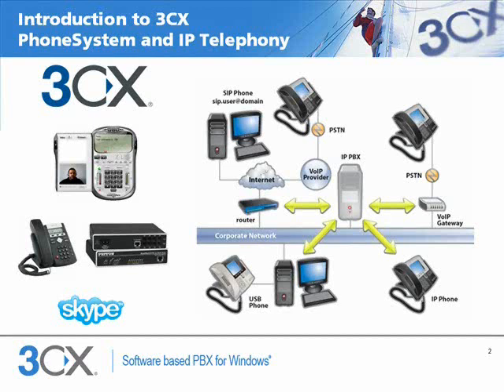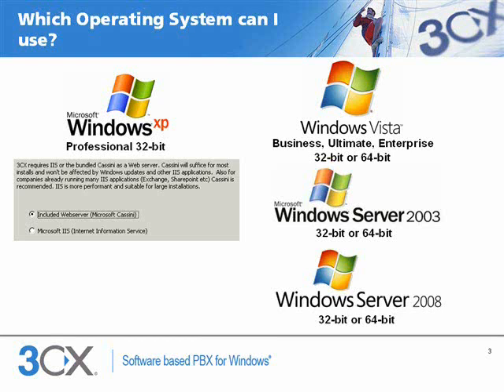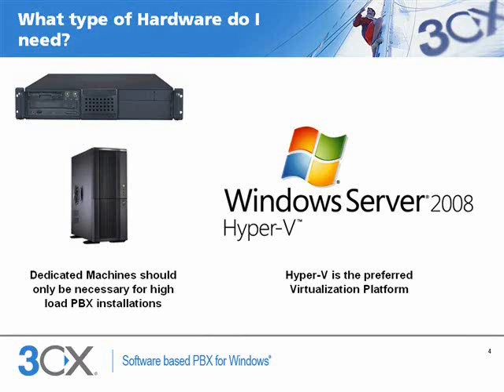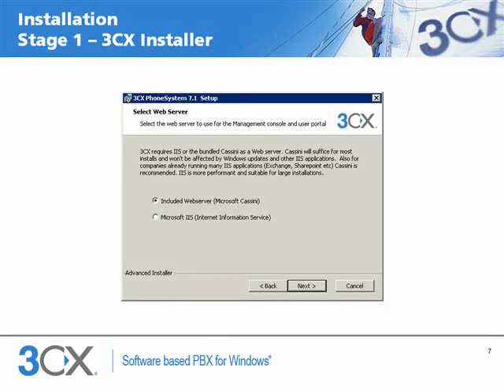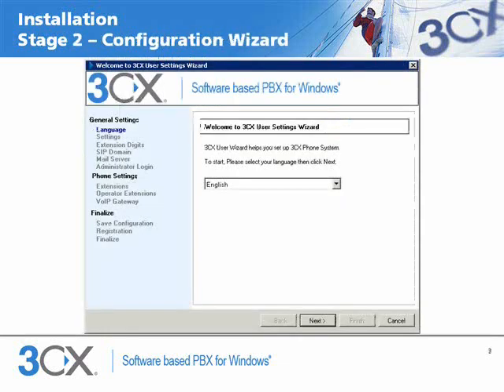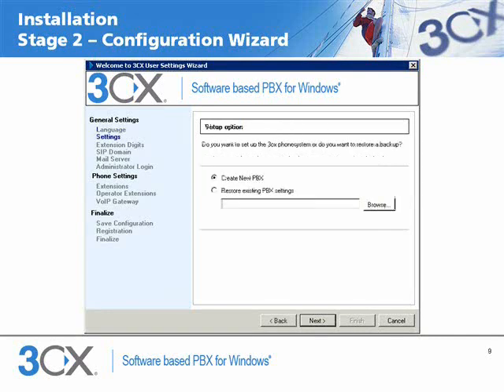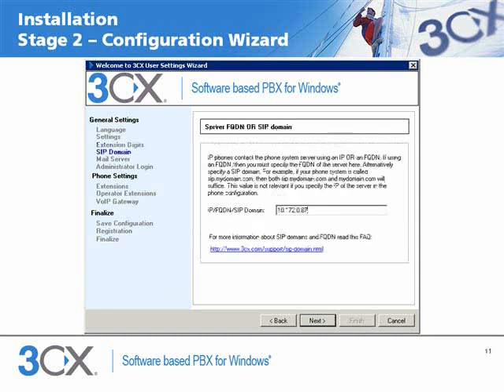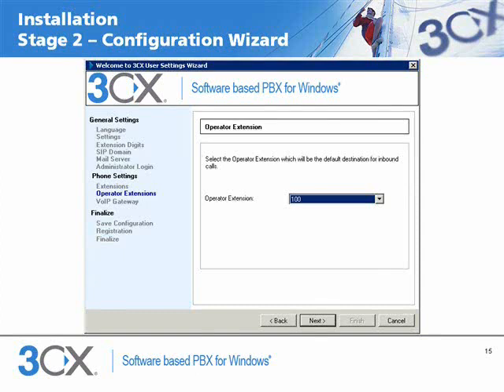Introduction, Recommendations, Installation